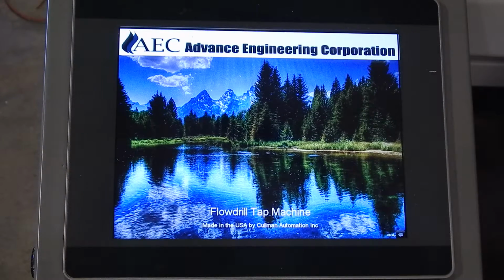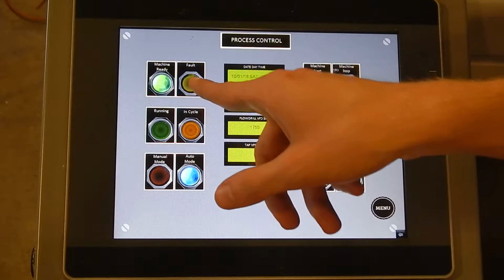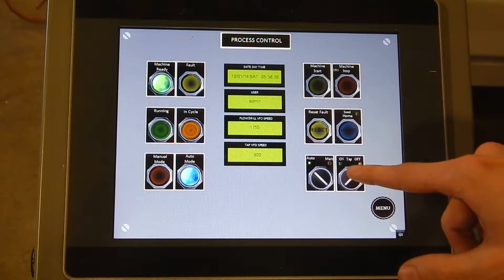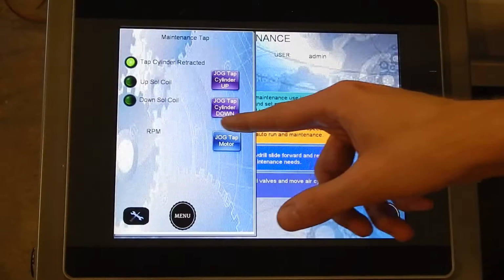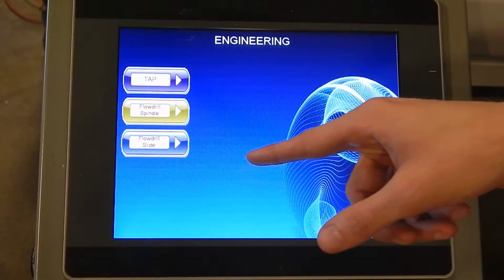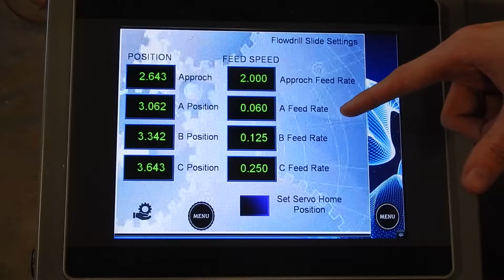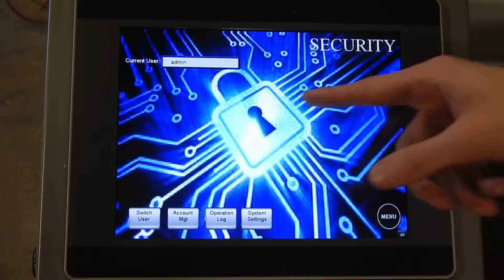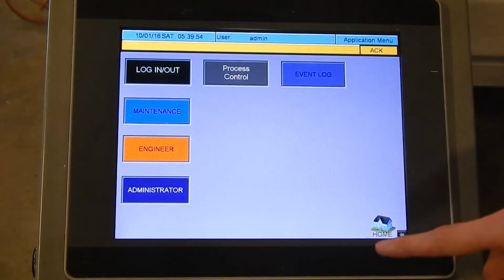Flowdrill & Flowtap Machine Video #1